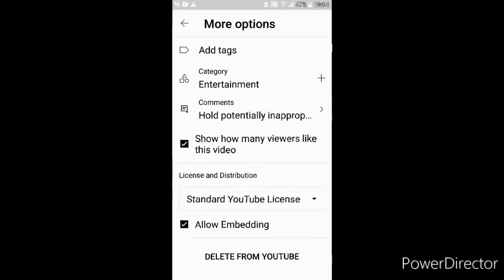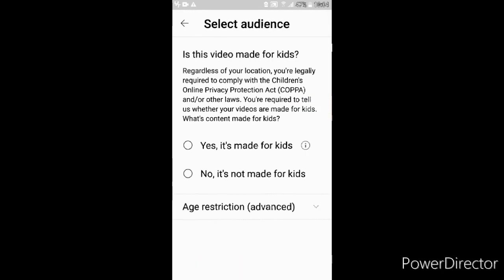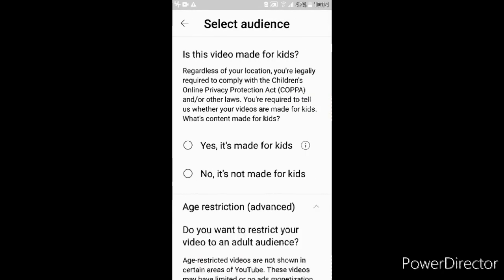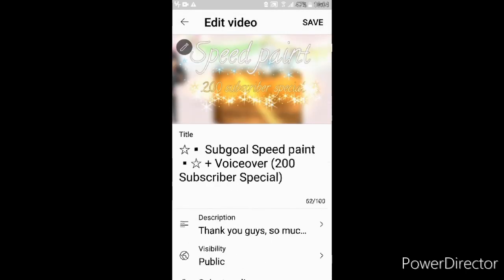How to Enable comments on Youtube (Tutorial) read desc.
This video is meant to be a tutorial for enabling comments. I used to struggle with this issue, so i wanted to make a tutorial so other people don't have to struggle like me to turn on comments XD

This video was also ment for some of my friends wich i saw stuggling with this problem. Like @Bradleymomsen9784 (check him out btw, he's awesome)

{Farewell my friends till' the next video}